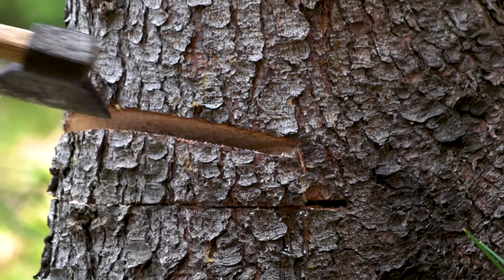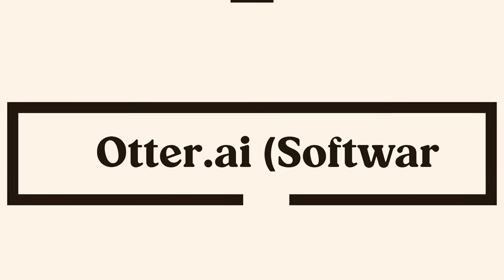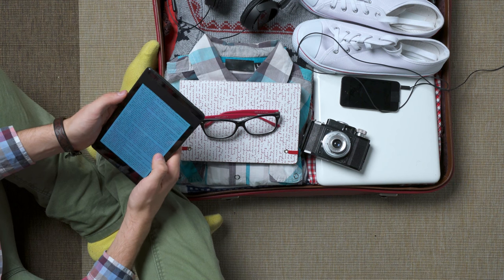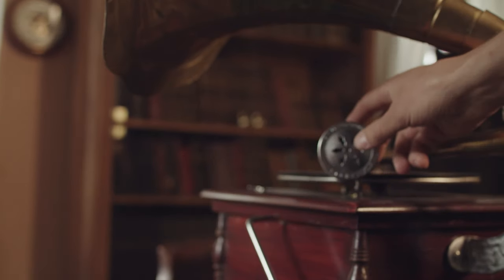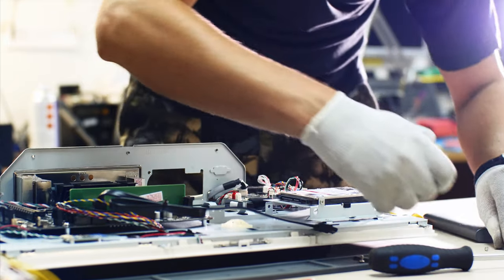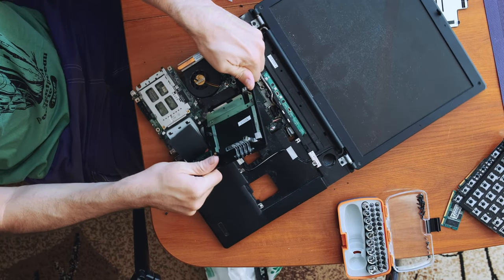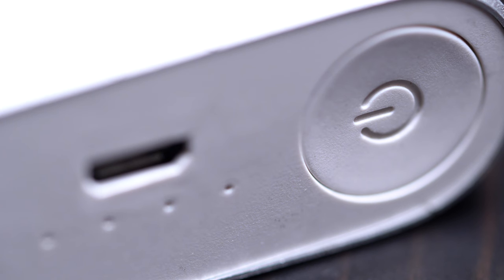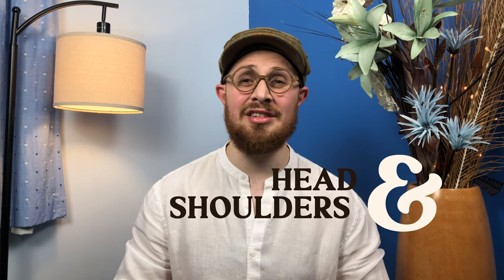10 Things Every Law Student NEEDS | Law School Essentials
Today I want to discuss the top 10 essential tools every law student needs for a smoother journey through law school.  I'll break down these key items that I highly recommend to help you succeed in your legal studies. Having the right tools is crucial, and I'm here to share valuable insights on each one.

Join me as I delve into each essential item, sharing valuable insights and recommendations to equip you for success in law school. Don't miss out on this must-watch video, packed with practical tips and essential tools that every aspiring law student should consider.

I’m a law school graduate, Lincoln's Inn scholar and future pupil barrister, living in Manchester. On this channel, we tackle issues facing aspiring lawyers and explore ways to optimise our performance and wellbeing, in the pursuit of curating a healthier, happier and more successful life.

» Links 🔗
1. Dictaphone

2. Otter.ai

3. Ereader

4. Ear Plugs

5. Printer/Scanner

6. Backups (Cloud & External)
External Hardrive

7. Grammarly

8. Power Bank

9. Insulated Flask

10. Laptops

» Timestamps ⏱
00:00 - Introduction
00:37 - Dictaphone
2:06 - Otter.ai
3:04 - Ereader
4:43 - Ear Plugs
4:59 - Printer/Scanner
6:33 - Backups (Cloud & External)
7:58 - Grammarly
8:40 - Power Bank
9:25 - Insulated Flask
10:06 - Laptops

If you’d like to talk I’d love to hear from you. I’ll do my best to get back to you as soon as I can!